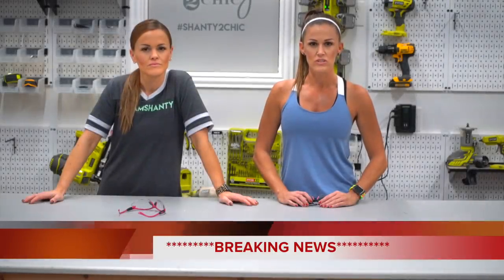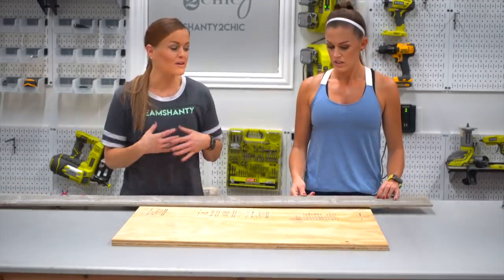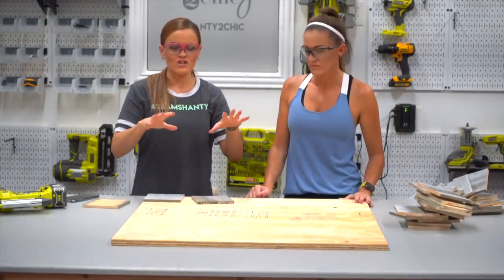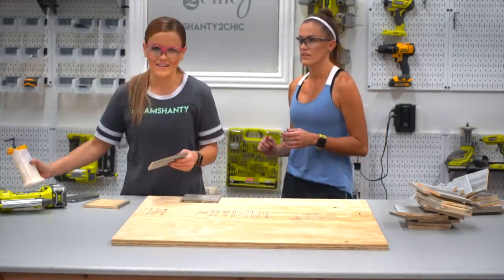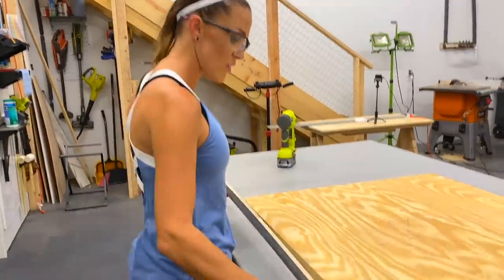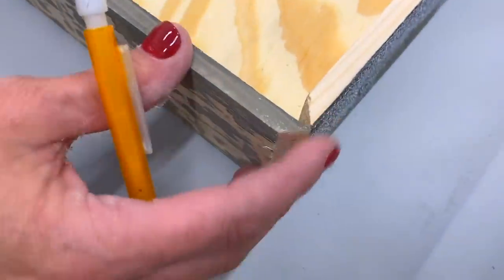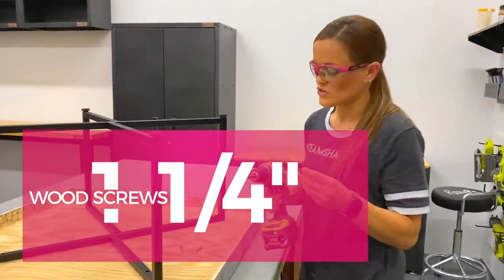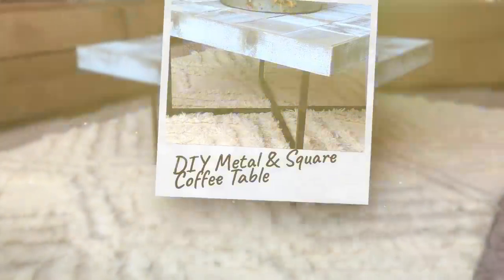DIY Square Coffee Table - SO EASY!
You guys are going to LOVE this coffee table!  It is so simple to build!  The base is a really inexpensive Amazon find and we show you how easy it is to create a custom top!

Link to the table base!